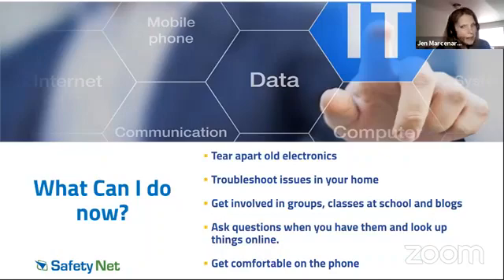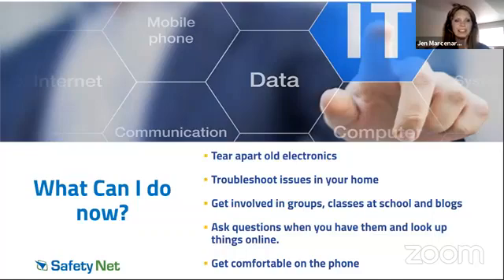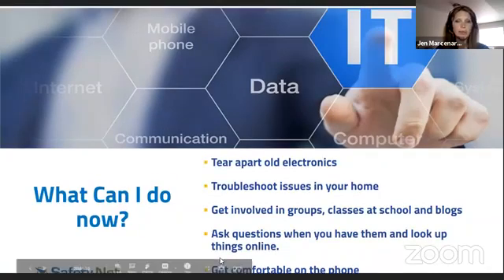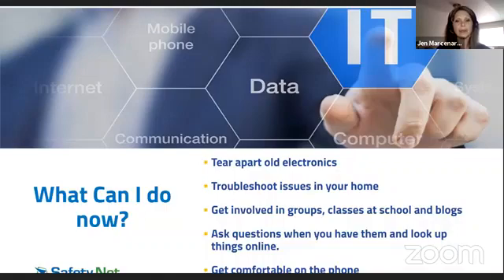How to get involved in IT (Information Technology)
Taken from our STEM at Home series, with special guest, Jen Marcenaro, Desktop Deployment Coordinator at local IT firm Safety Net.This video gives details on how students can see if IT is a career they want to go into.